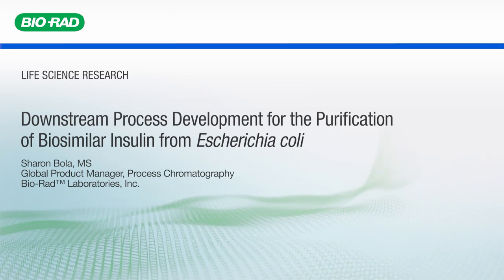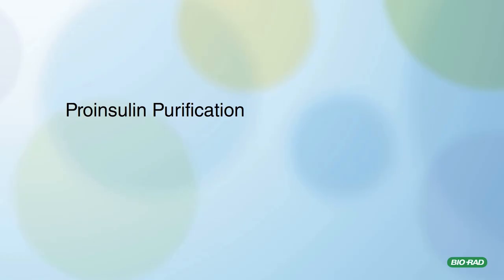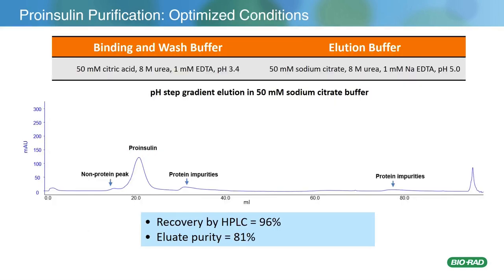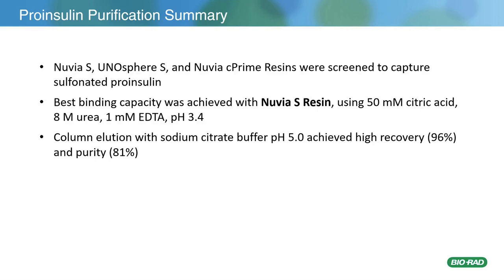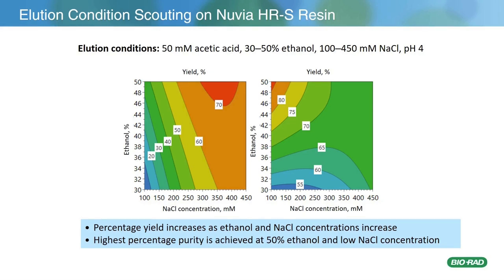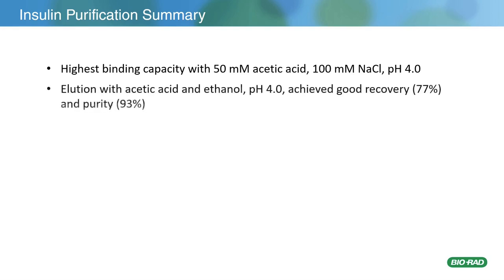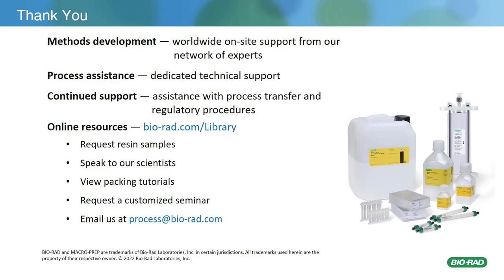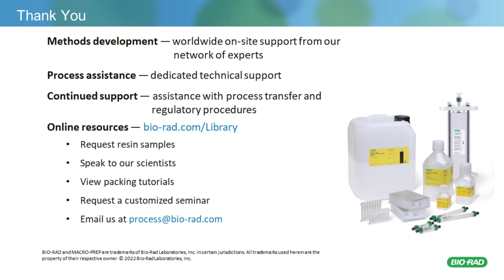Downstream Process Development for the Purification of Biosimilar Insulin from Escherichia coli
With the increasing global demand for insulin products, there is a need to develop a more efficient and economical process for the production of recombinant insulin therapeutics. In this webcast, we present an efficient downstream processing workflow for recombinant human insulin production using E. coli as the host system. Data are presented for sample preparation and purification of proinsulin and insulin. Size exclusion was identified as a very efficient method for proinsulin desalting prior to purification. A strong cation exchange resin, Nuvia S Resin, was used in the capture step of proinsulin. Elution in a sodium citrate buffer achieved both good recovery and purity. For the insulin purification step, a high-resolution strong cation resin, Nuvia HR-S Resin, was found to be highly effective in removing a significant amount of higher molecular weight cleavage product impurities, as compared to known reverse-phase chromatography steps. This new purification workflow provides an excellent chromatographic tool for the purification of recombinant human insulin from E. coli inclusion bodies.

Overview
- Insulin and proinsulin purification workflow
- Effects of pH and conductivity
- Resin characteristics and optimization